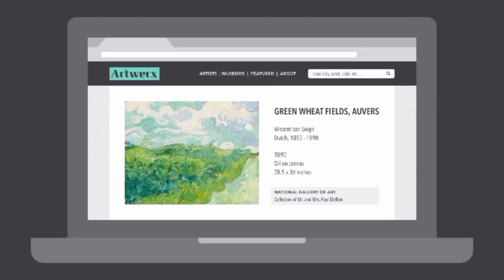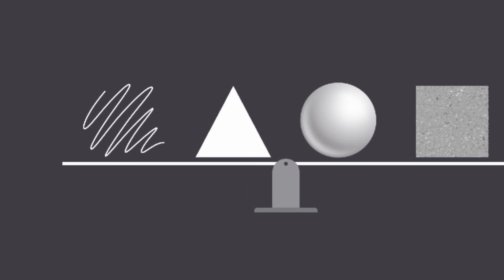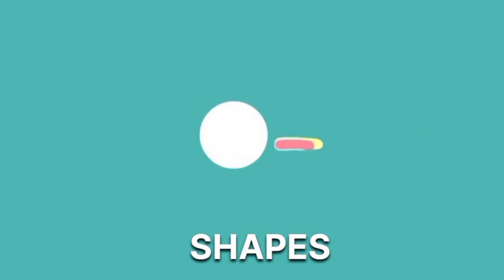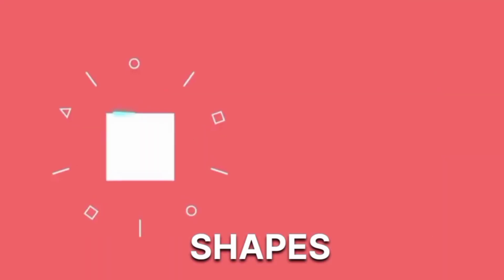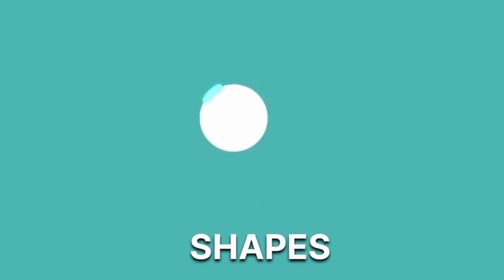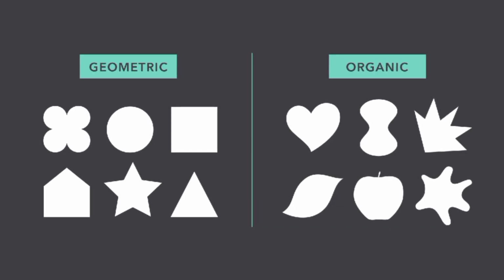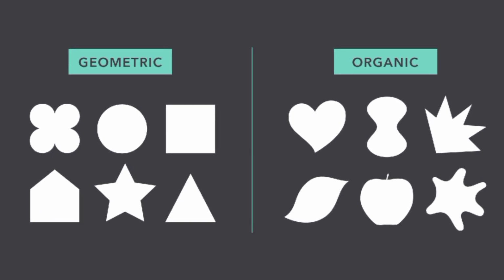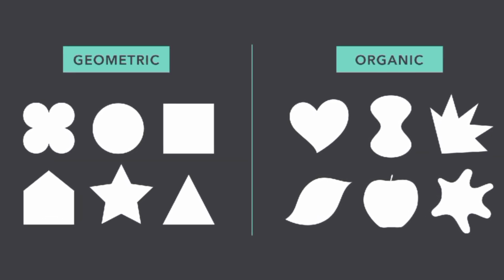Fundamentals of Graphic Design: Exploring Line, Shape, Texture, and Form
🎨 Dive into the captivating world of graphic design in this informative video! Learn the essential building blocks that form the foundation of graphic design – Line, Shape, Texture, and Form.

🌐 Understanding these fundamentals is crucial for anyone aspiring to be a graphic designer, whether you're a beginner or looking to enhance your skills.

🧐 Explore how lines convey emotion, direction, and structure in design, and discover the power of shapes to create balance and visual interest.

🖌️ Delve into the realm of texture, and see how it adds depth and tactile sensations to your designs. Then, master the art of form, as you learn how to turn 2D designs into 3D illusions.

📚 We'll break down these concepts step by step, providing practical insights and examples along the way. By the end of this video, you'll have a solid grasp of these fundamental principles and be well on your way to creating stunning graphic designs.

Whether you're a student, a professional, or just a design enthusiast, this video is your gateway to the exciting world of graphic design. Let's get creative! 🎨✨